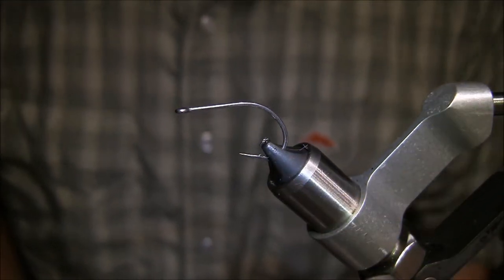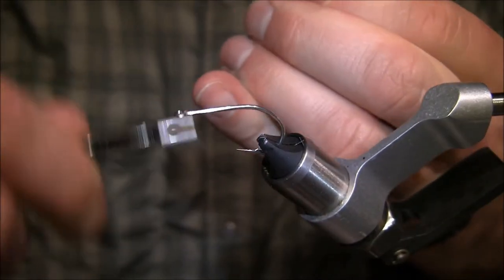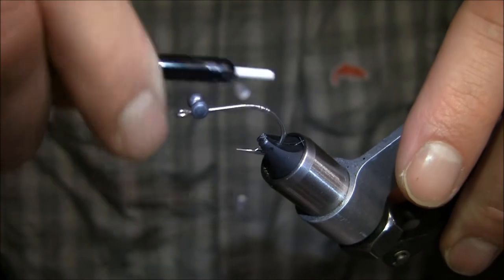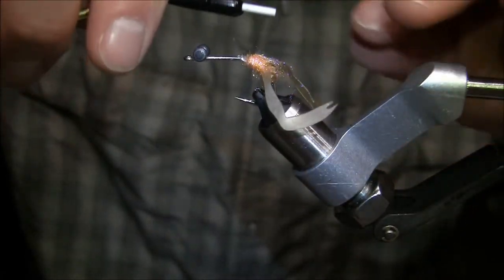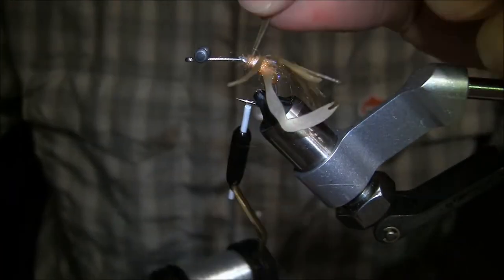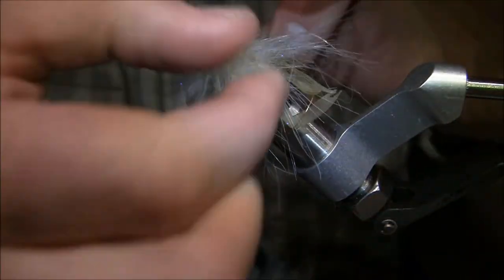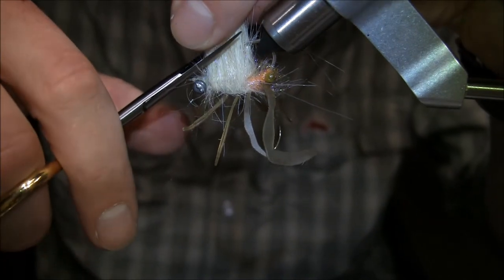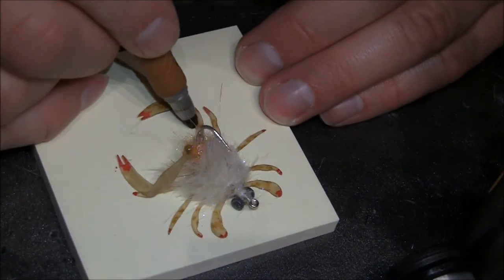Kiley's MMA Crab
Here is a crab pattern I made up today...of course I had a little inspiration from a few other patterns.

Why the "MMA Crab" name?...because it has a lot of moves. Easy choice. :)